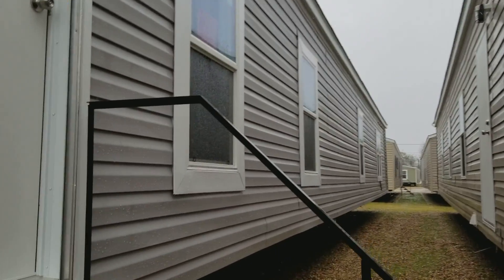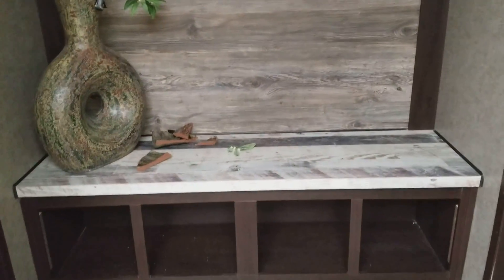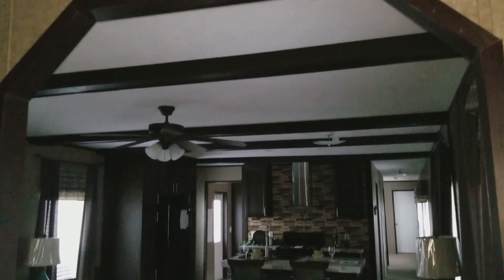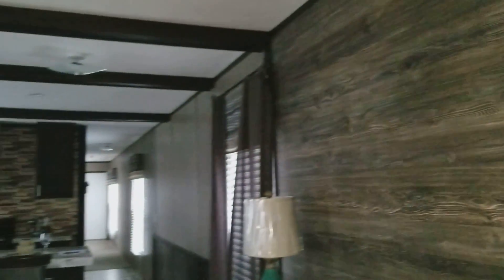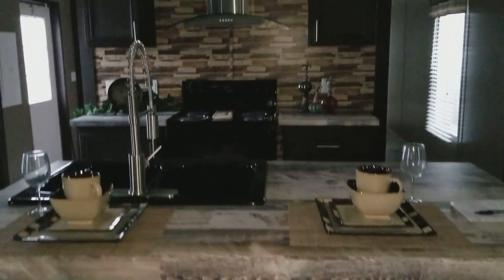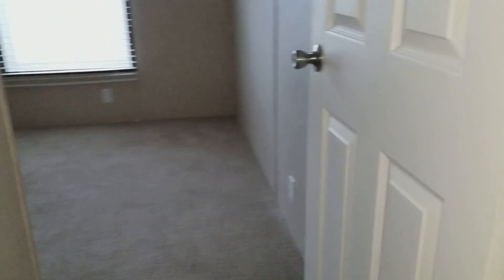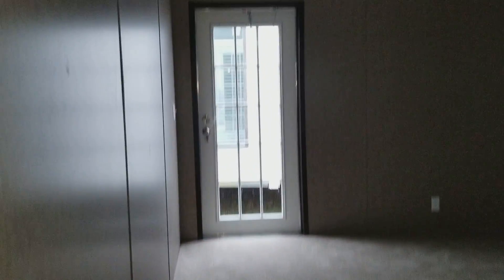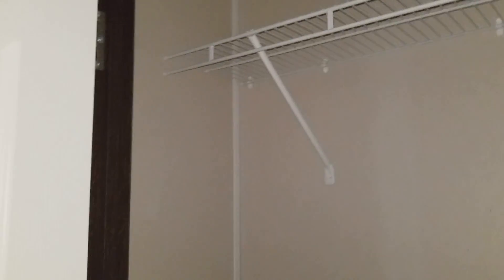"The Chalmette" 16x90 3bed 2bath with two living rooms. Starting at $595/mo. Bobby @